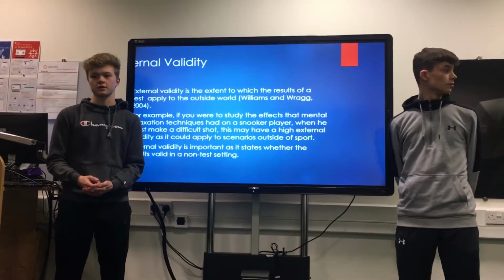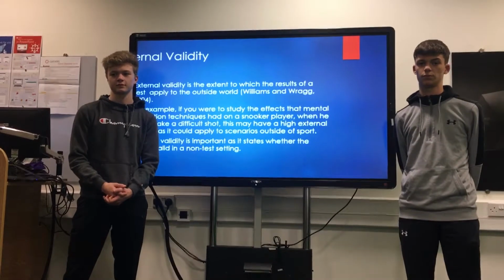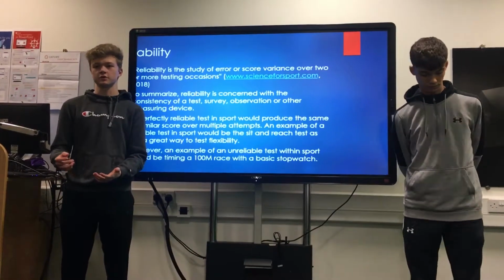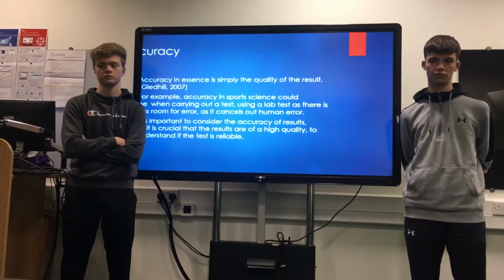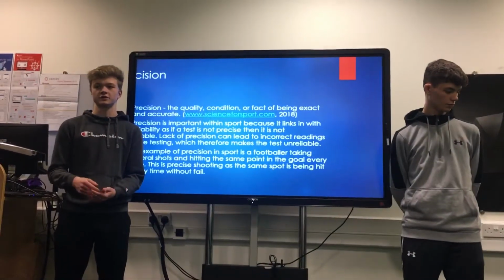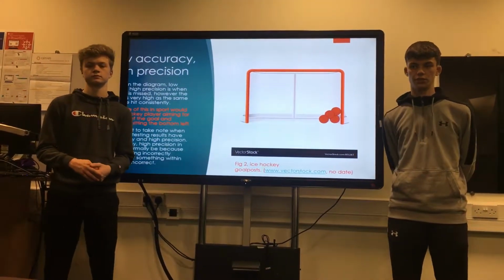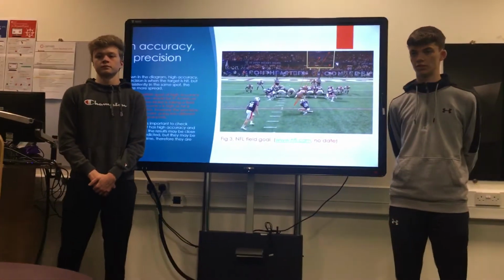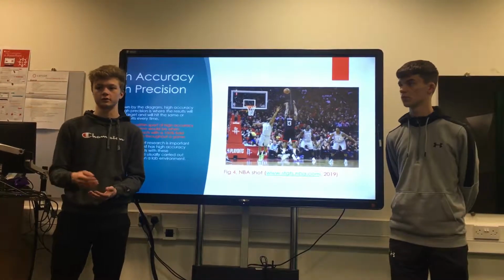Research methods assignment (Resub)